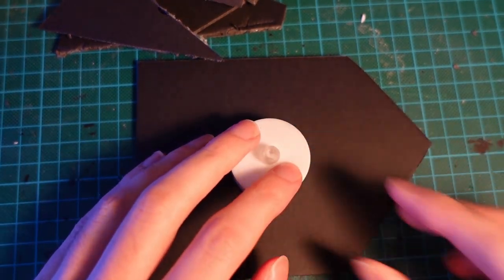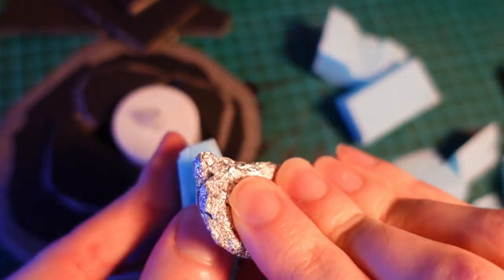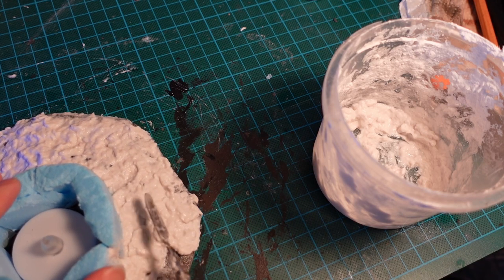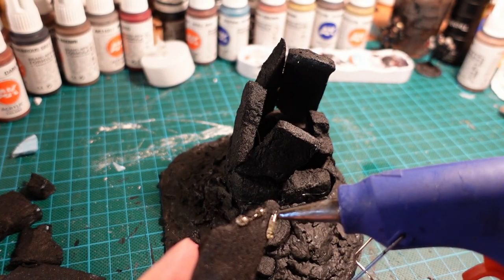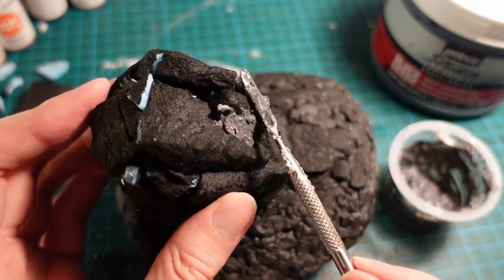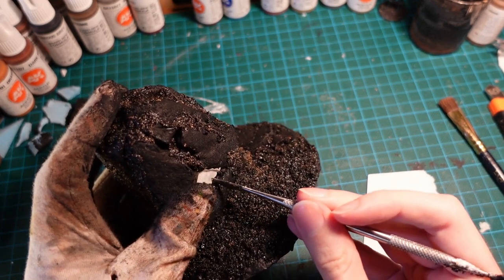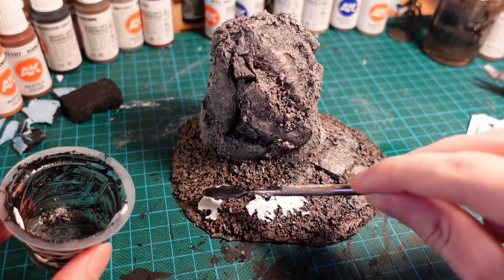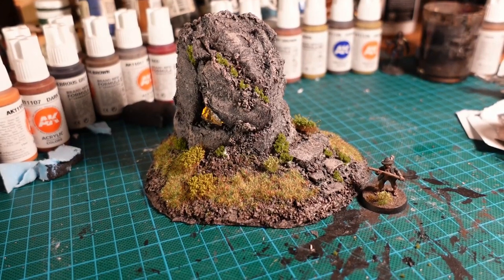DIY Scratch Built Glowing Monolith terrain for rpg/wargaming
Building a glowing monolith from scratch for rpg/wargaming